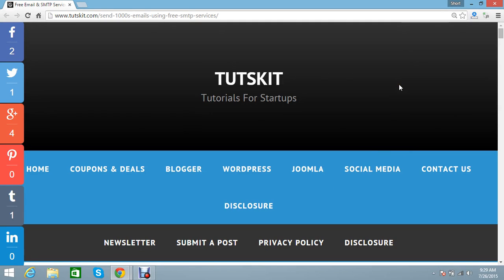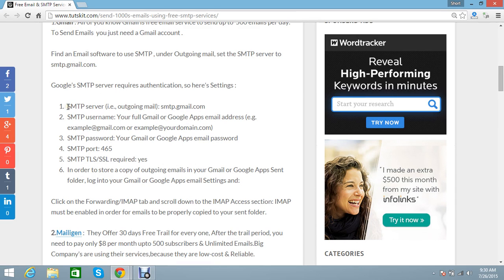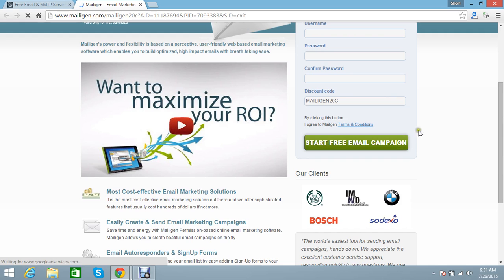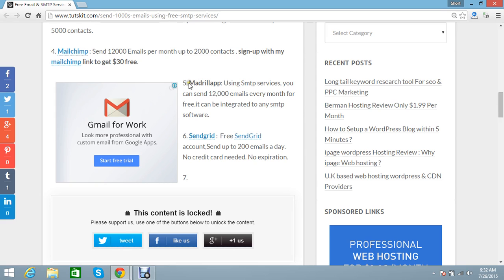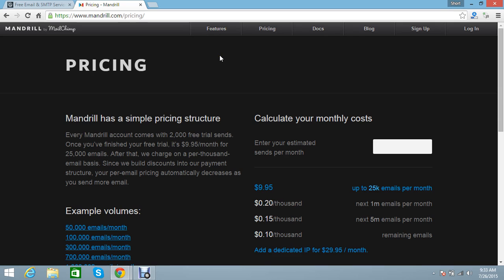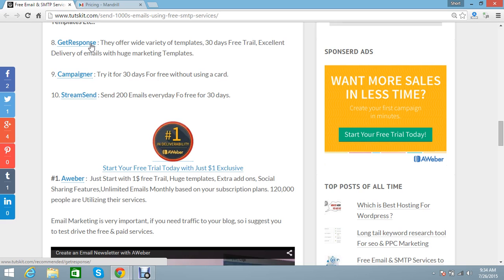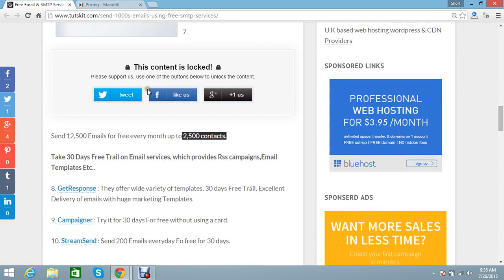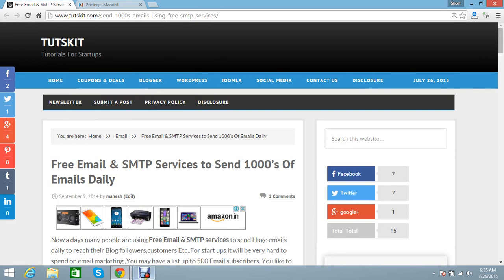Send 1000 emails Per Day For Free - mailchimp,aweber,streamsend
How to send 1000 emails per day without spending money ?  utilize premium email services for Email marketing.

send 100 mails
how to send 100 emails at once
how to send 100 emails at once in gmail
how to send 100 messages at once
how to send 100 pictures by email